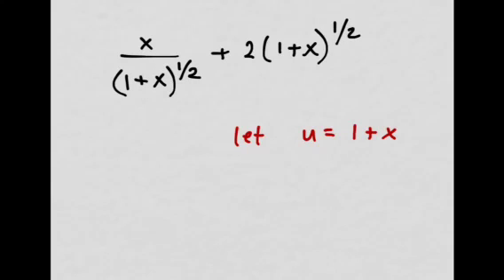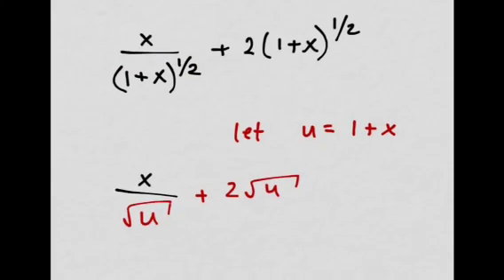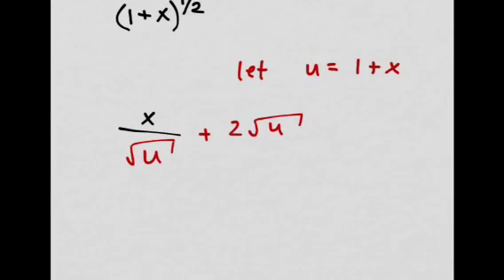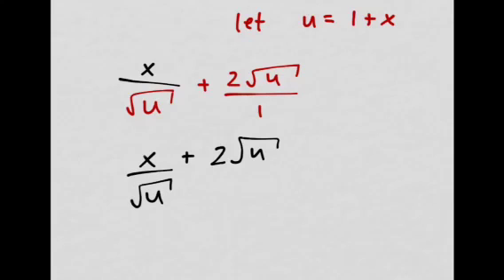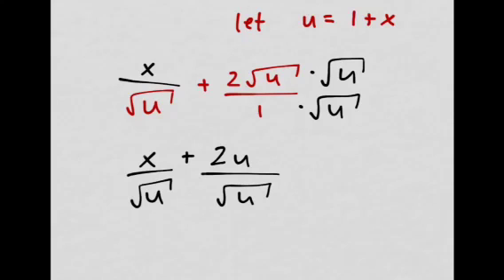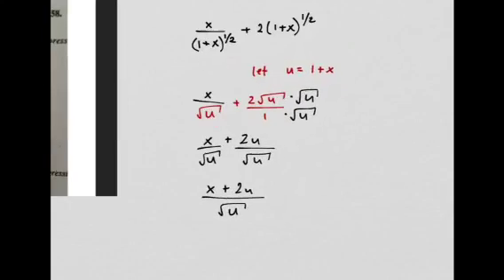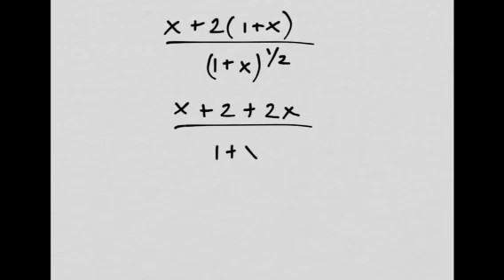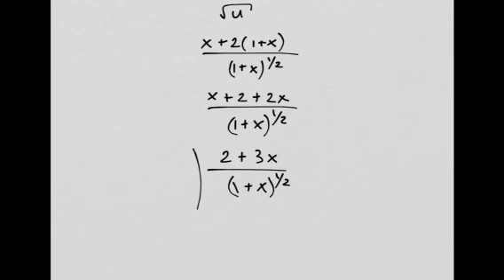Writing Expressions as a single quotient summer work